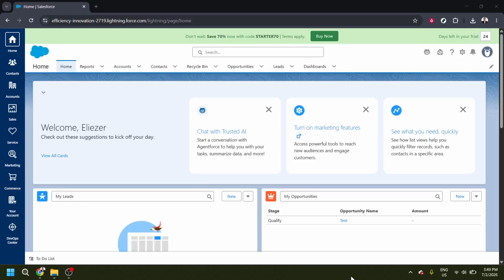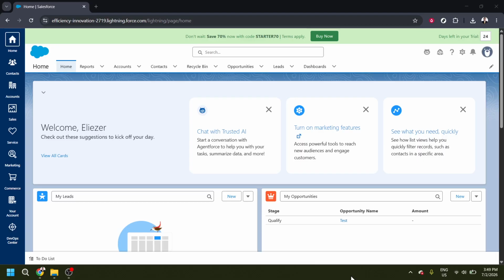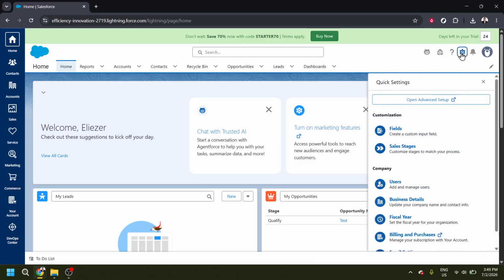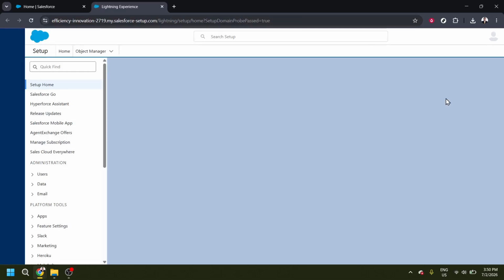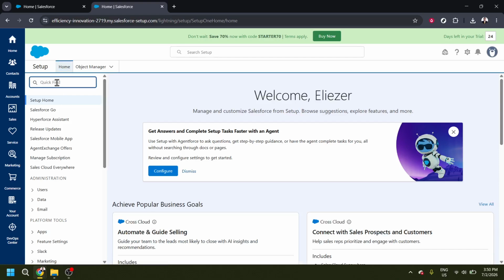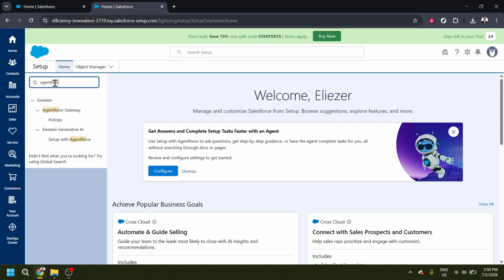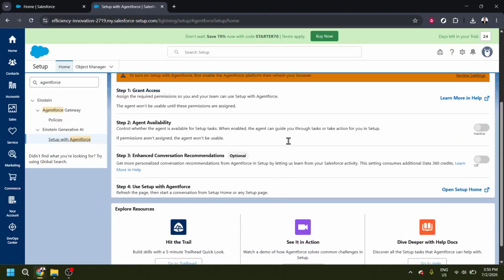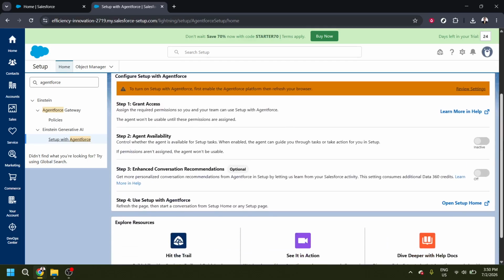How To Enable Agentforce In Salesforce (Updated 2026)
In this video, we discuss how to enable Agentforce in Salesforce, walking through the exact steps to activate Agentforce in your Salesforce org. You'll learn to enable Agentforce and turn on Agent Availability, making the setup process straightforward and quick. Enable Agentforce in Salesforce today with this simple guide.

00:00 Introduction
00:20 Accessing Advanced Setup
00:46 Searching for Agentforce
01:06 Typing Agentforce in Search
01:26 Enabling Agent Availability
01:48 Toggling Agentforce On